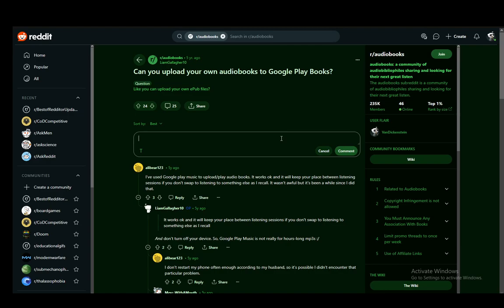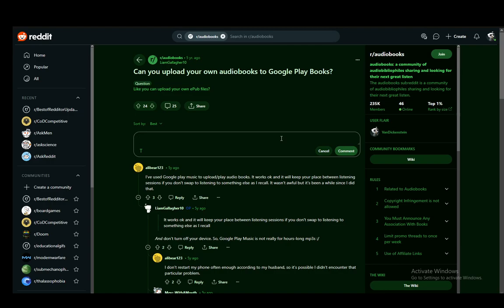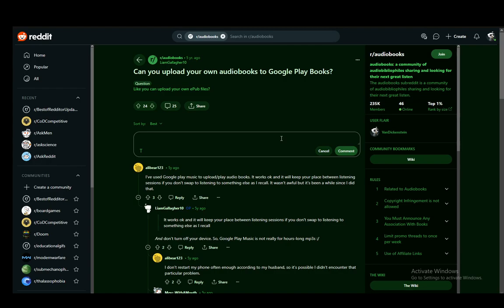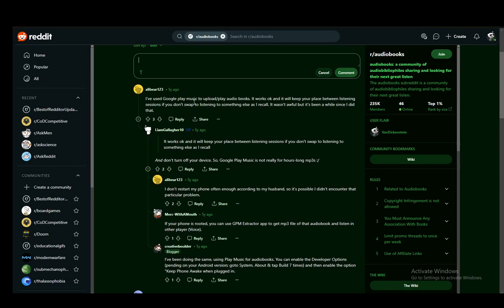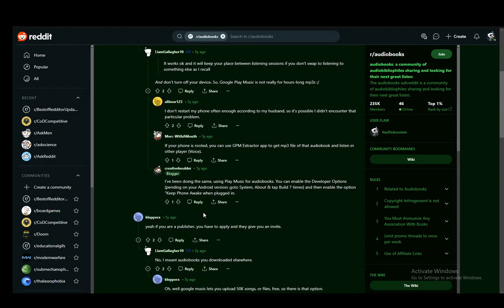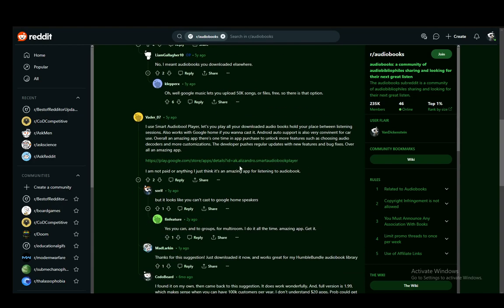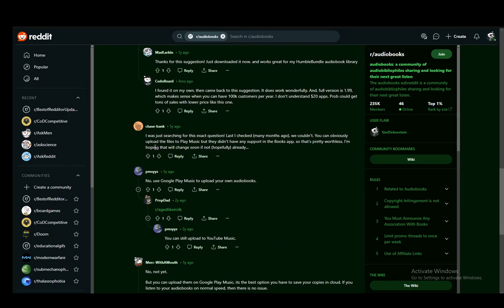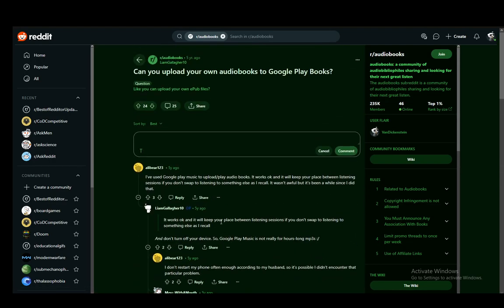How To Upload Audiobooks In Google Play Books Tutorial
Today we talk about upload audiobooks in google play books,google play books,audiobook publishing,how to upload audiobooks in google play books